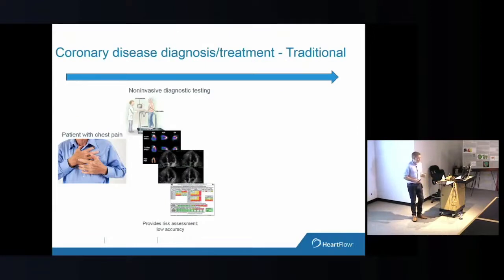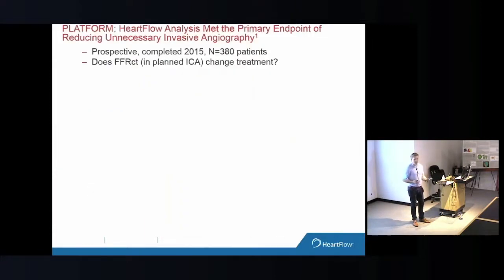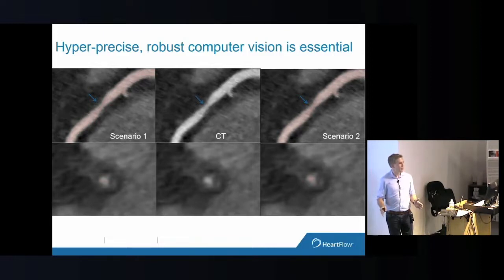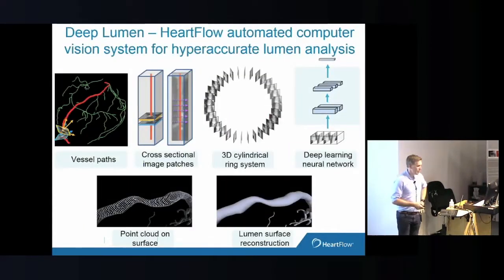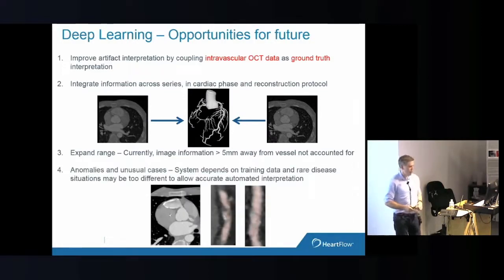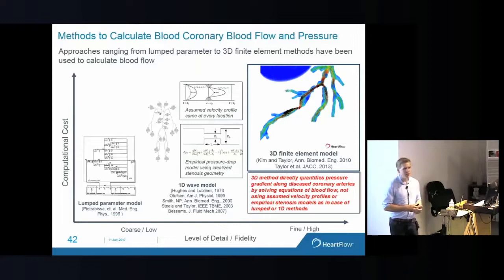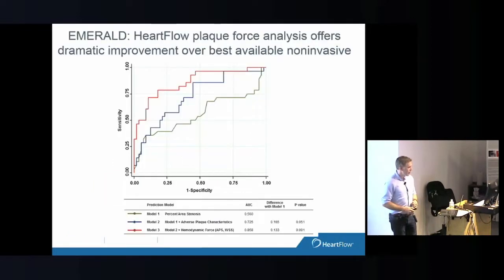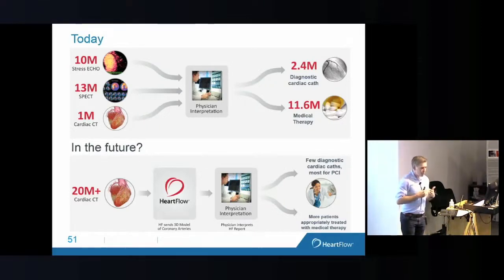Leo Grady: Personalized Blood Flow Simulation from an Image-Derived Model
Personalized Blood Flow Simulation from an Image-Derived Model: Changing the Paradigm for Cardiovascular Diagnostics

Coronary heart disease is the leading cause of mortality worldwide, accounting for 1/3 of all global deaths. Treatment of stable coronary heart disease is typically performed by medication/lifestyle for a lower disease burden or PCI (stenting) for a greater disease burden. The choice between these treatments is best determined by an invasive diagnostic test that measures blood flow through a diseased area. Unfortunately, this invasive diagnostic test is expensive, dangerous and usually finds a lower disease burden. We are working to change the diagnostics paradigm with blood flow simulation in a personalized heart model that is derived from cardiac CT angiography images. This simulation-based diagnostic is the first clinically available diagnostic that utilizes personalized simulation and is much safer and more comfortable for the patient as well as less expensive. Our diagnostic depends on a hyperaccurate image segmentation of the coronary arteries, physiological modeling and accurate computational fluid dynamics. In this talk I will discuss the algorithms that drive this technology, the machine learning that we're doing with our database of segmented images and personalized hemodynamics, and the successful clinical trials that have proven the diagnostic accuracy and benefit to patients.